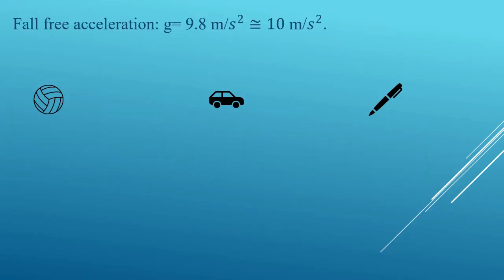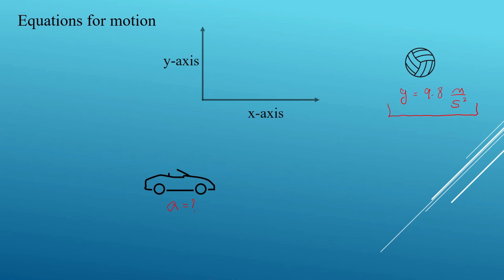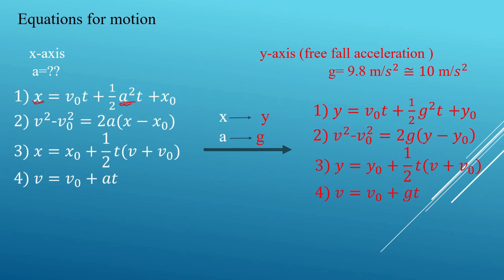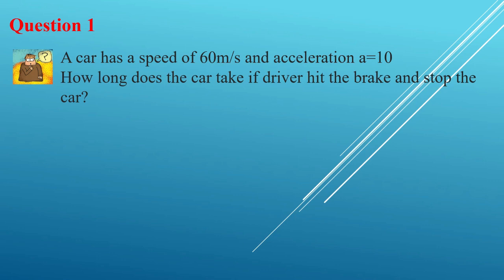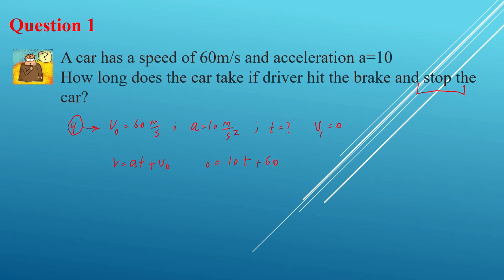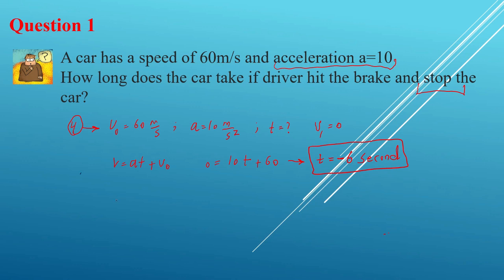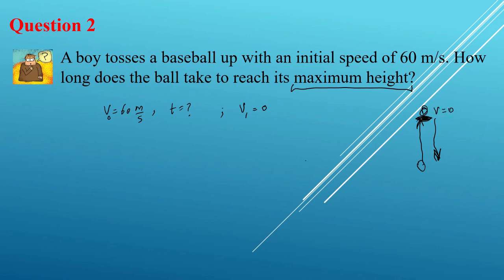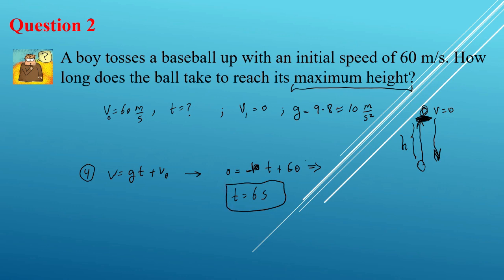Tricks in free fall acceleration & equations of motion. Particle along x vs y axis. Intro. physics1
Correction (my apologizes):
As you know in the slide 4 and 5, equation 1 should be: y=1/2 gt^2 +vt+y
In this video, I cover the equation of motion for free fall and compare them along x axis. You'll also see the solutions for these problems:
1)A car has a speed of 60m/s and acceleration a=10
How long does the car take if driver hit the brake and stop the car?
2)A boy tosses a baseball up with an initial speed of 60 m/s. How long does the ball take to reach its maximum height?